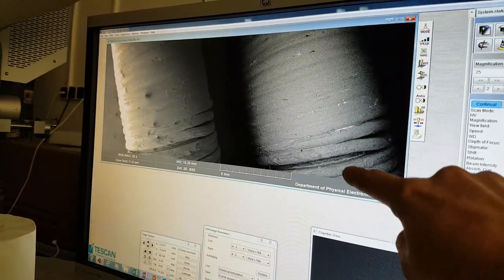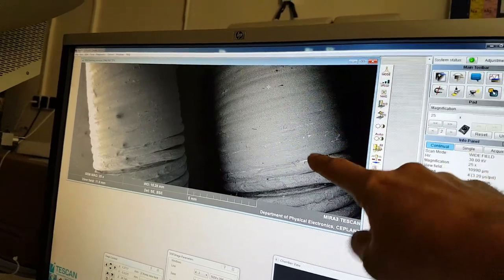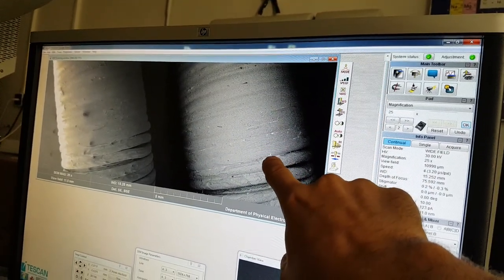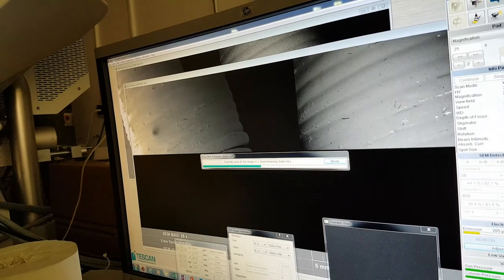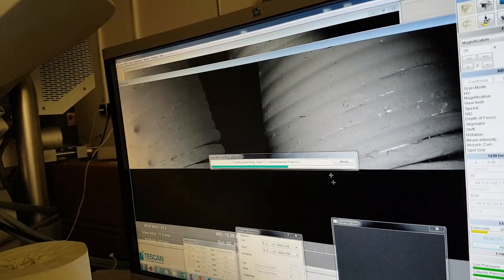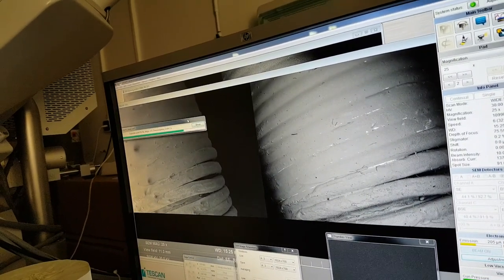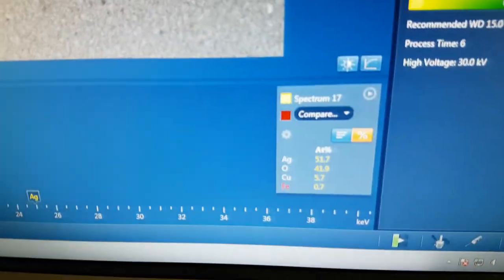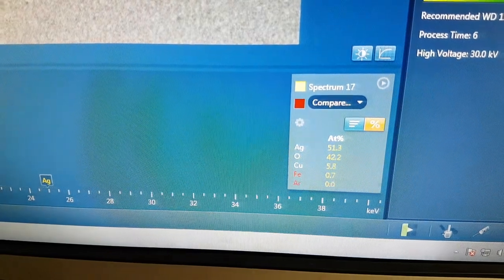LION - Cannon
Are structures on outside of reactor indicative of dynamic flux?